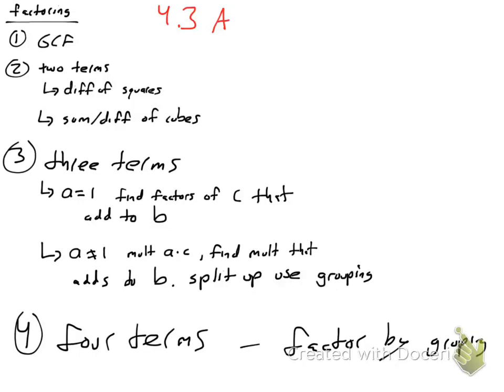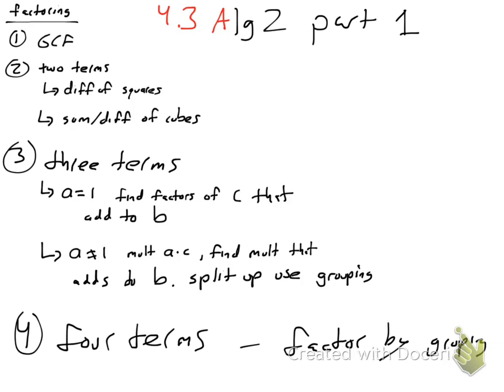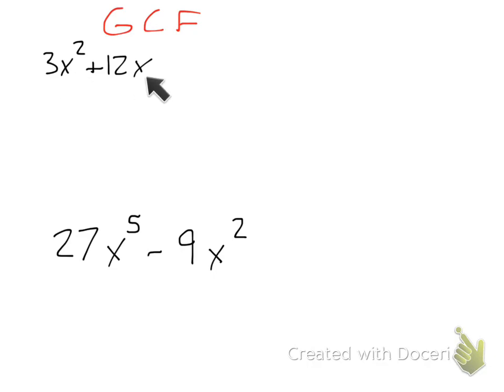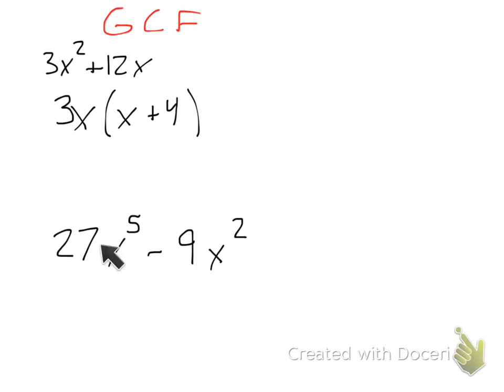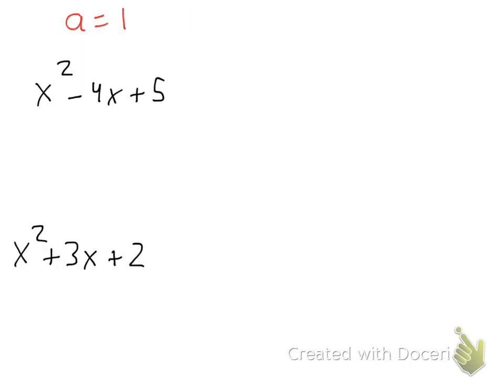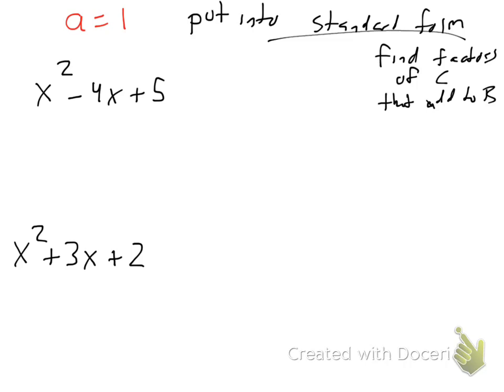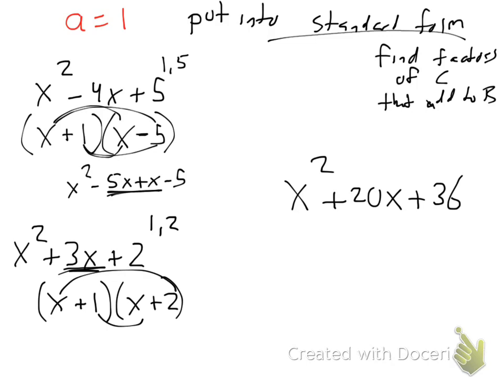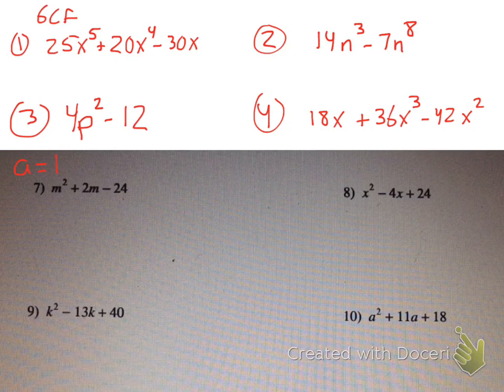alg 2 summer 4.3 part 1